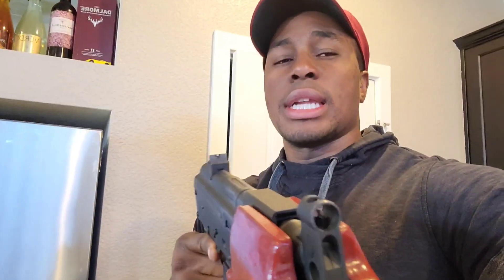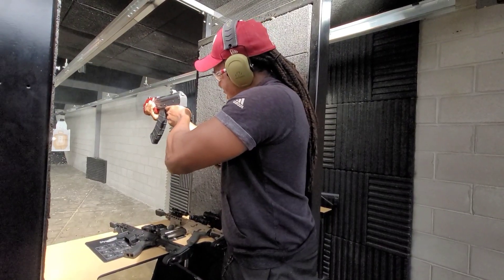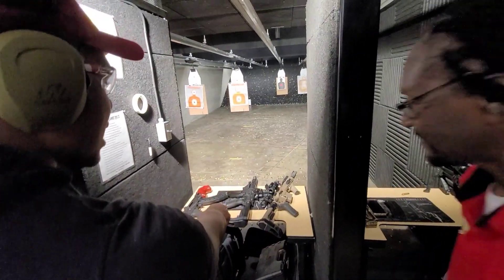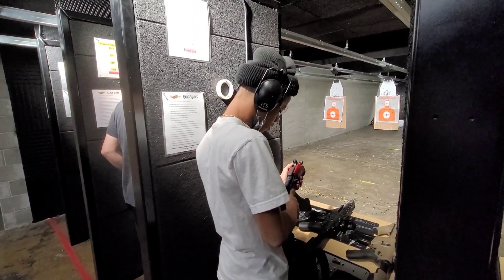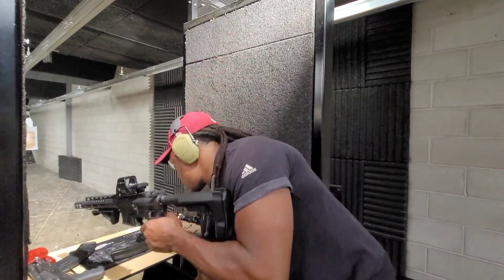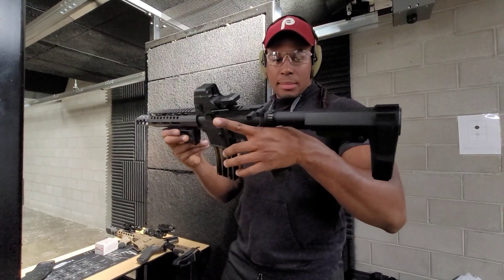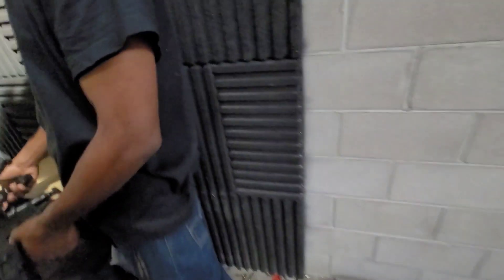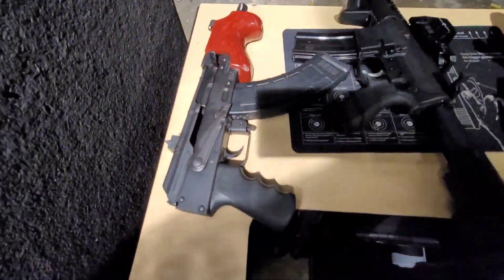Which gun is louder?? 🤔🤔